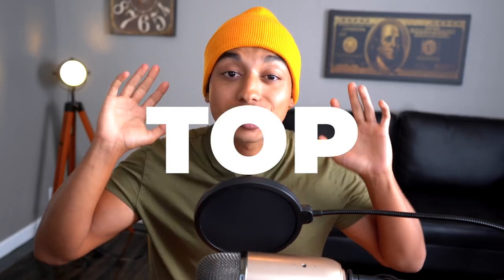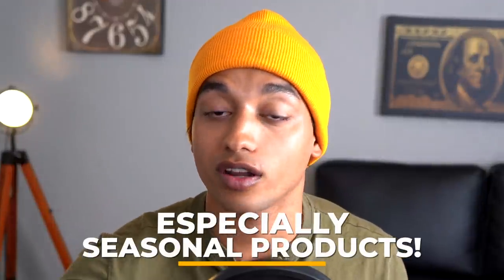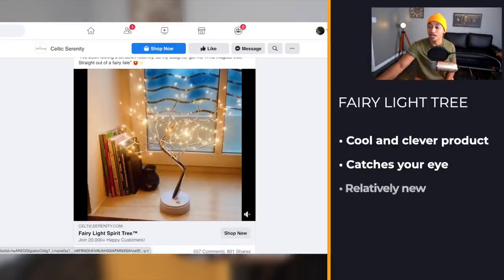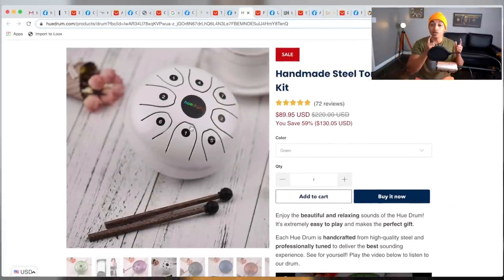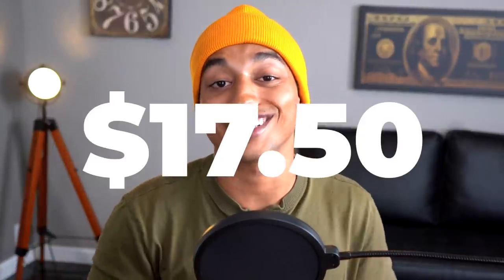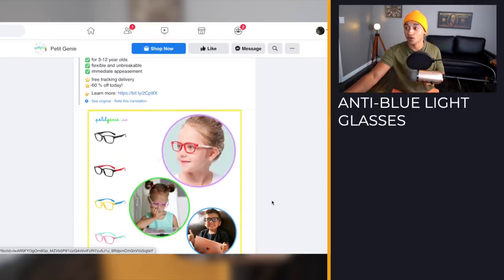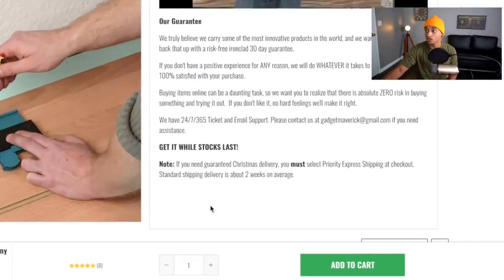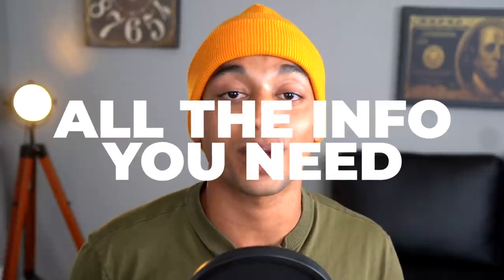Top 10 Winning Products To Sell In November (Shopify Dropshipping 2020)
In today's video I show you the top 10 products this November, not only do I show you the ads that are blowing up right now but I also show you 5 interests to go out & target!

All of these shopify dropshipping products are proven and validated winners, I guarantee if you go out and test these properly than you can blow your store up this Q4!

Follow me on the gram @tanchoudhury